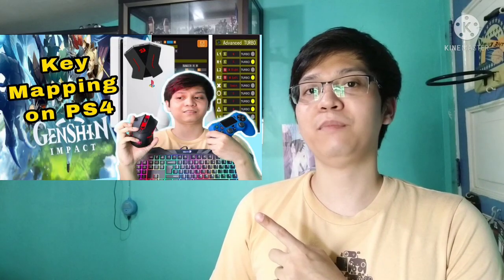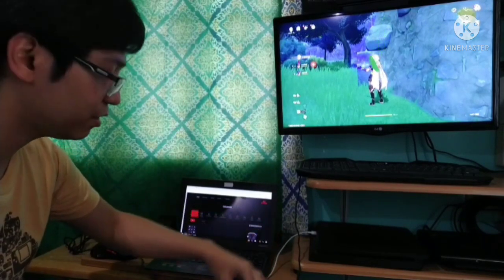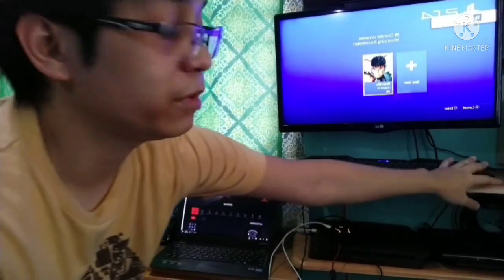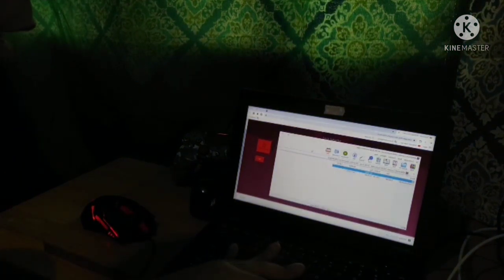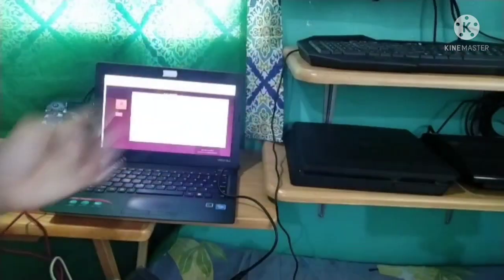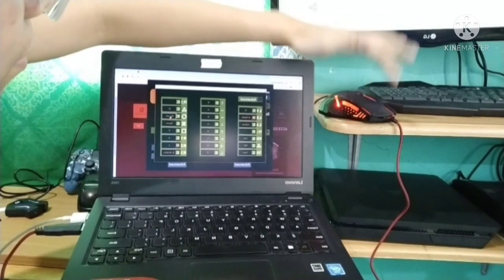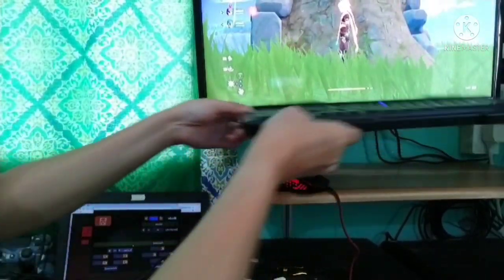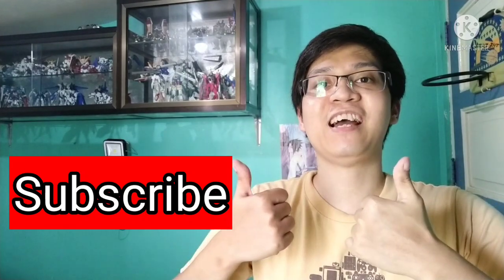How to Use Keyboard and Mouse on Genshin Impact PS4(Key Mapping)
Updated Digital Cards From ShopeePH

Video on how to keybinds or change keys you prefer on your keyboard with redragon eris converter for PS4 PS3 NINTENDO SWITCH XBOX ONE XBOX 360:

Official site of redragon and go to accesories to change your keybinds